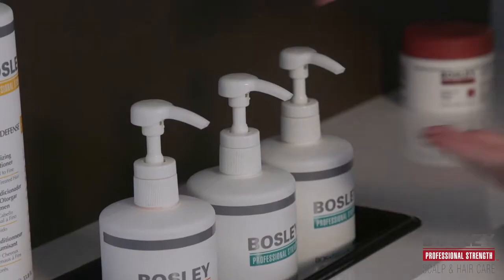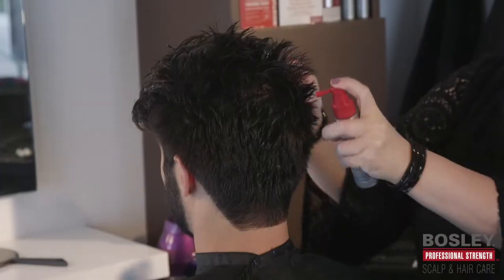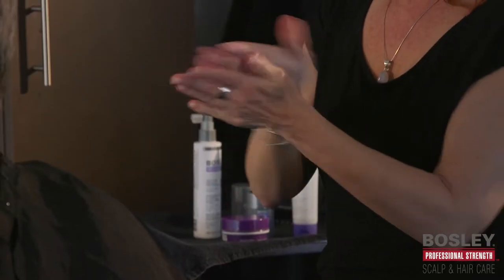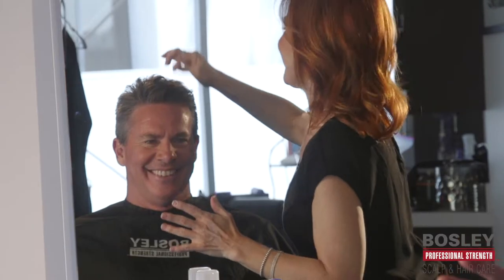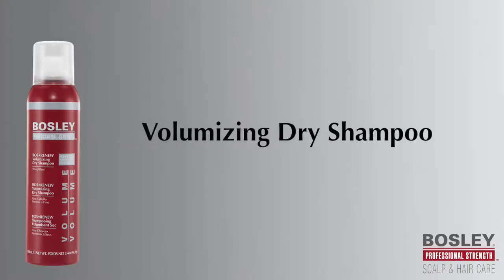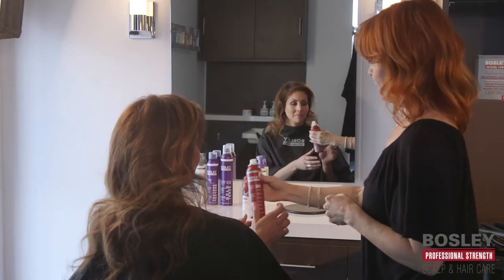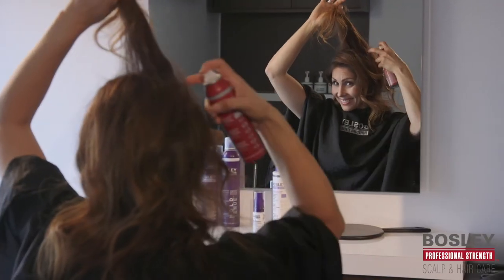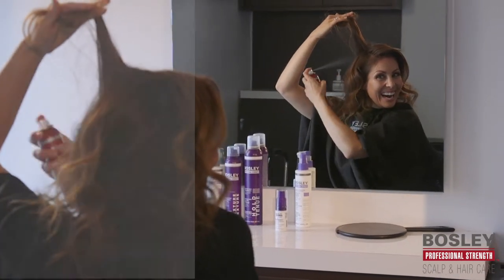Spanish - Bosley Professional Strength Volumizing Dry Shampoo